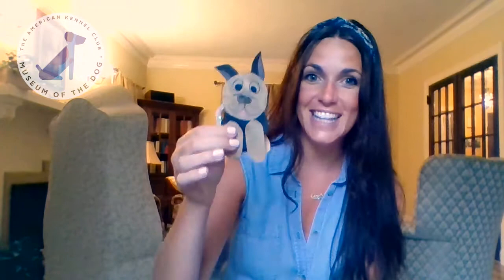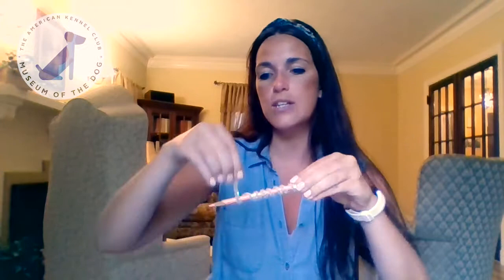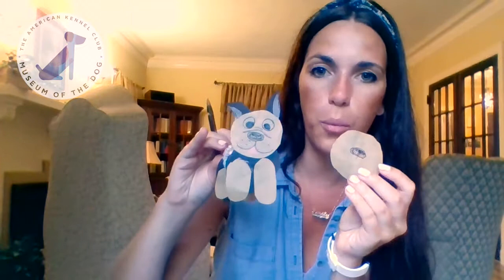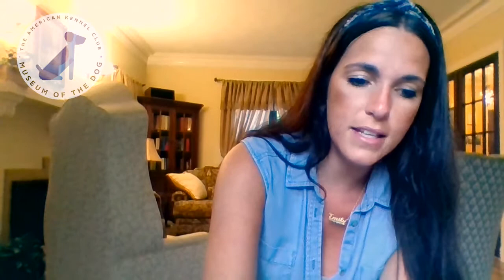Atry's Craft Corner-"How to Make a Slinky"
In this edition of Arty's Craft Corner, Emily shows you how to make a slinky.